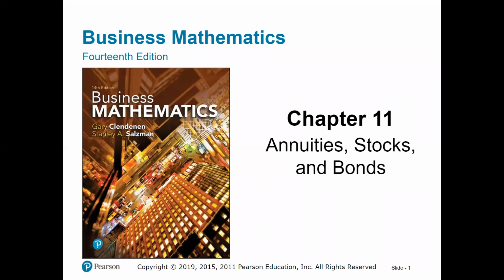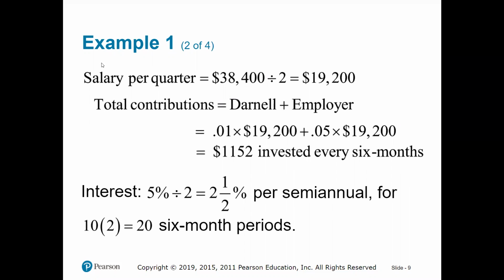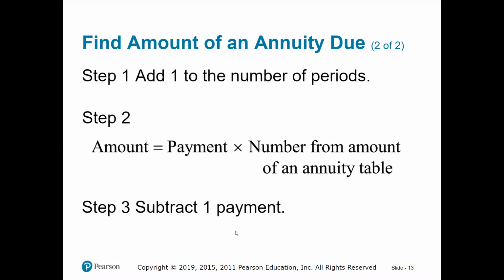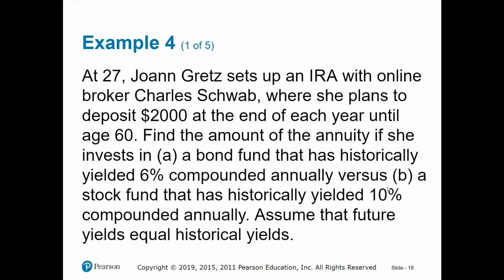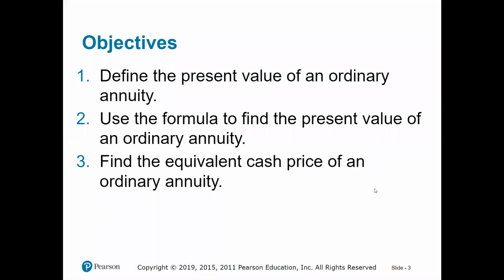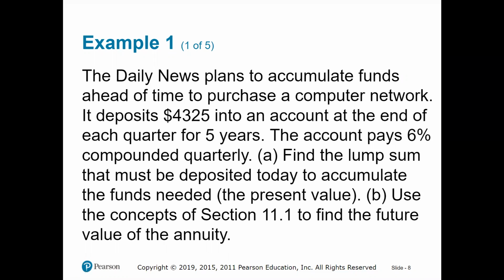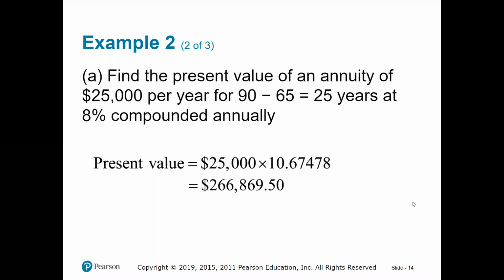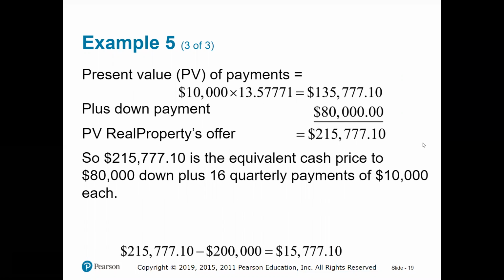Chapter 11 Day 1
Covers Sections 11.1 and 11.2